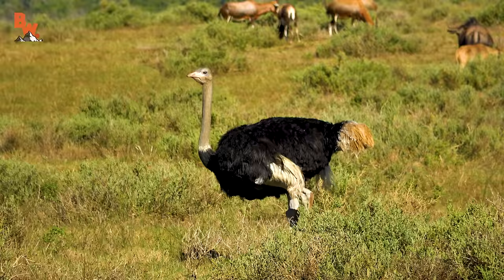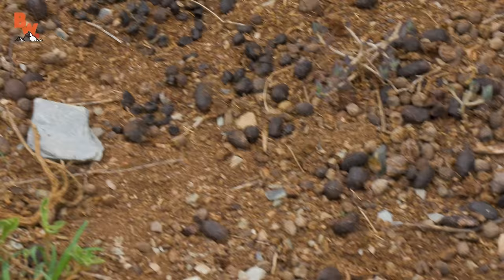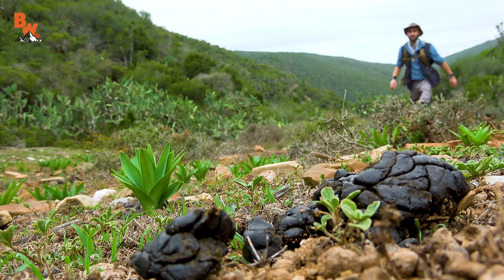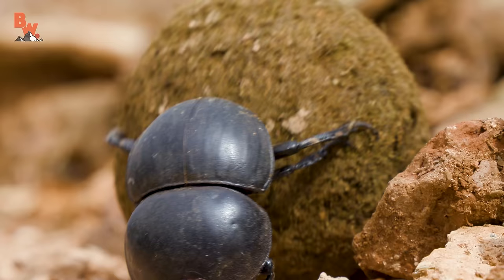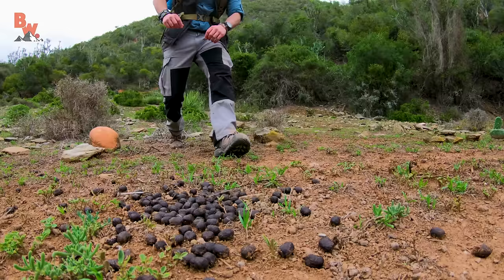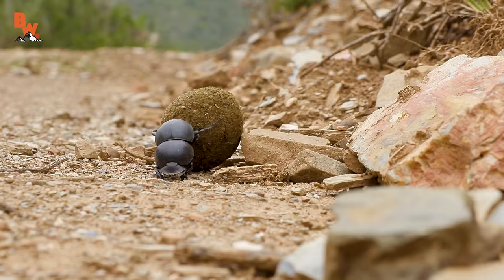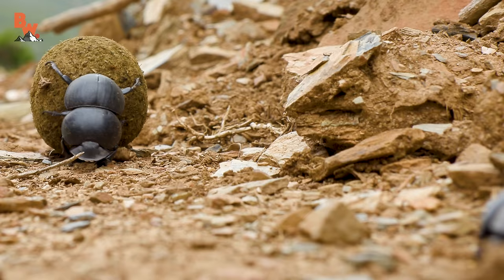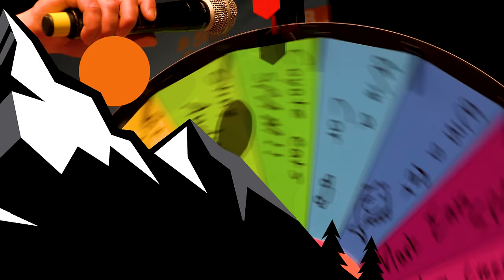They See Me ROLLIN'...TURDS!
On this poopy episode of Breaking Trail, Coyote discovers some Dung Beetles doing their best to roll a poo poo ball the size of an orange! Seriously Coyote Pack, we promise this episode doesn’t “stink”… at least not for you!

Get ready to see the official “pooper scooper” of South Africa in action!

Midwest Tour Tickets are on sale NOW!

HUGE THANKS to the Reserve Protection Agency for hosting the crew at this location. Please visit their website to find out more about their efforts to protect South Africa’s wildlife!